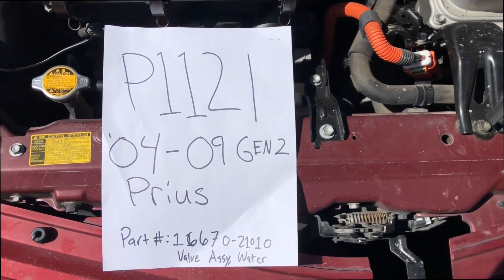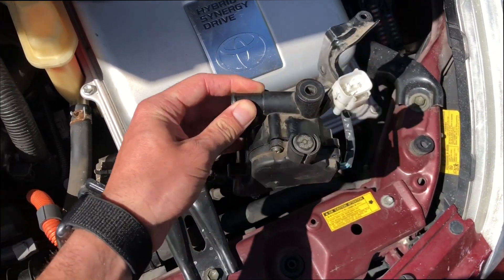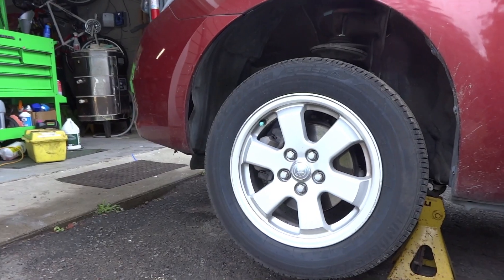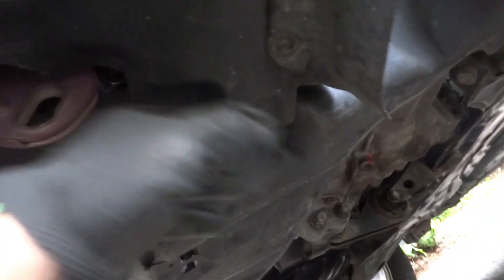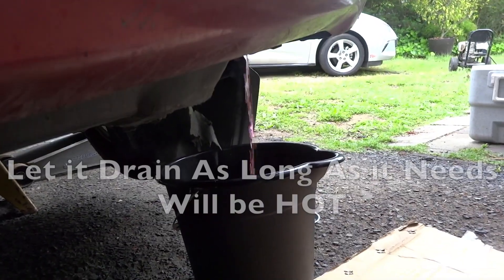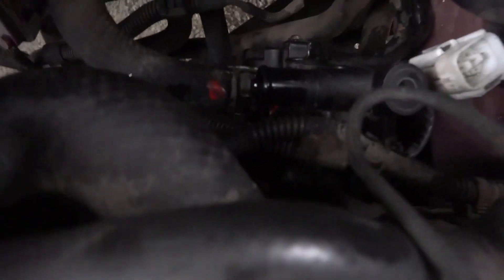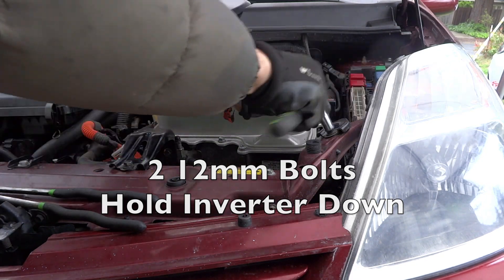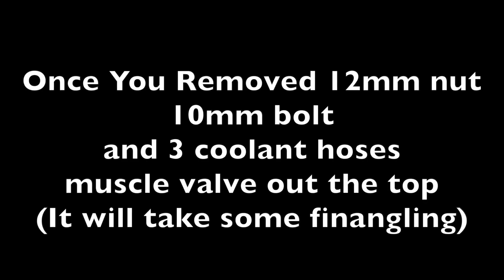P1121 Prius Info + Fix + Tips for Quick Repair + Bleeding Coolant Without Techstream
P1121 Toyota Prius 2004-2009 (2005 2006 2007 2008) all the same. I keep calling the valve a "pump" everytime you hear pump just think valve.

A cool scan tool that has a lot of functionality for a small price--
(Foxwell NT201)

Buying a no-spill funnel for refilling and bleeding coolant is useful-- this set is very nice-- (Matco copy)

SLLC OEM coolant great deal on Amazon

If you don't have a 3/8 Cordless Ratchet you are missing out. This Milwaukee would be my top choice

But if on a budget these work great as well (like I am using)

This mostly happens on 2004-07 Prius Gen 2. Toyota issued a TSB (technical service bulletin) which means that the problem happened enough they were alerting their technicians about it--

Please DO NOT try to save money buying the Dorman replacement. They aren't even that much cheaper and if you go on eBay someone will be seeing an OEM dealership part for much less (try calling your nearby dealerships and haggling once you know the price on eBay). I paid like $84 out the door at Jimmy Vassar Toyota in Napa, if you just called and got a price you would pay $120-130.

It is a great time to replace your engine coolant with Toyota SLLC (expensive) or Zerek Asian Red/Pink SLLC coolant. Either works.

A copied version of techstream will make the bleeding process much easier. Tons of videos and info are online about techstream. You will need a PC, an adapter, and the software.

For more info on the same code watch EyeOnAiman's video here-- he goes into more depth

To see what happens when you try to remove that lower hose at the valve watch this (I feel bad for this guy because it really didn't need to be that hard)--